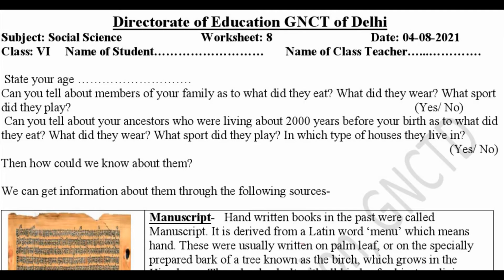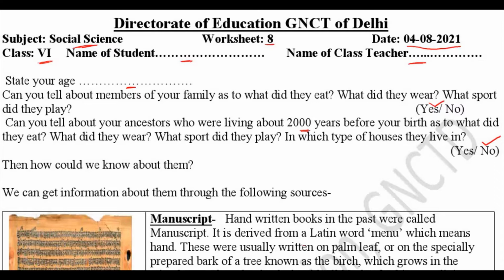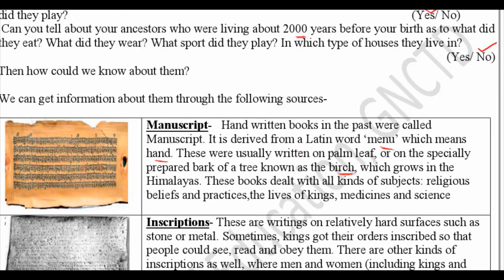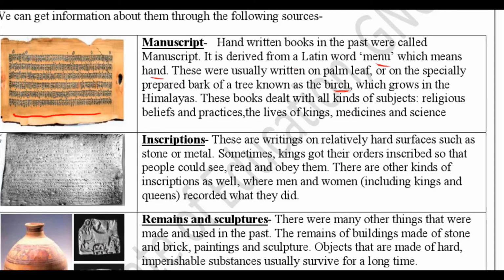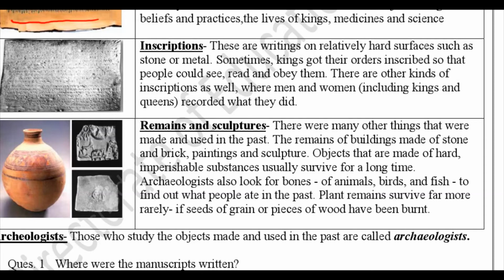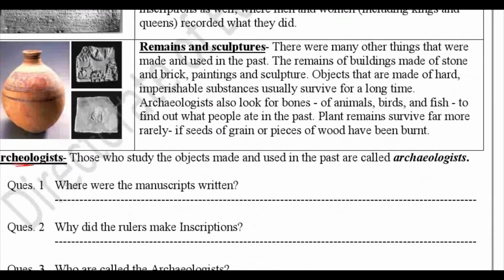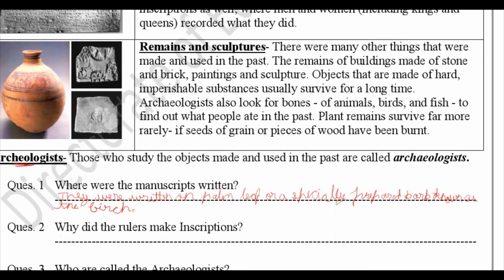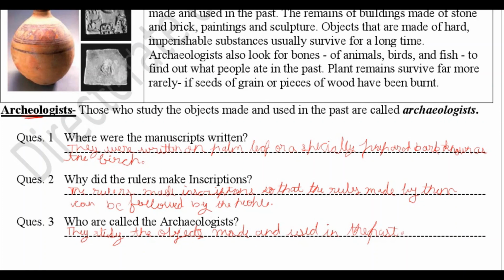Class 6 Worksheet 8 (04.08.21) Social Science | English Medium | Unlock Your Learning